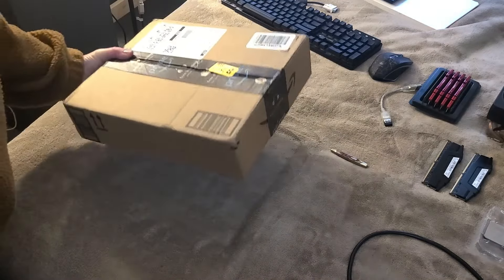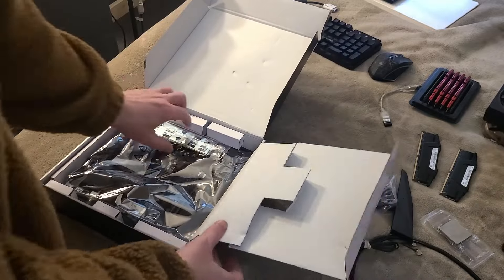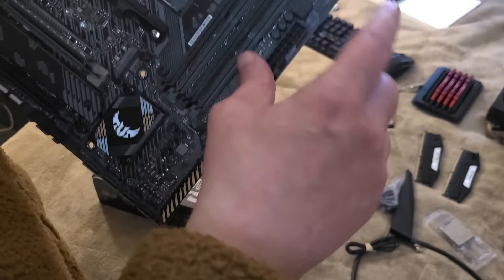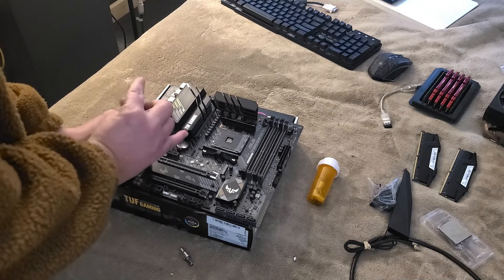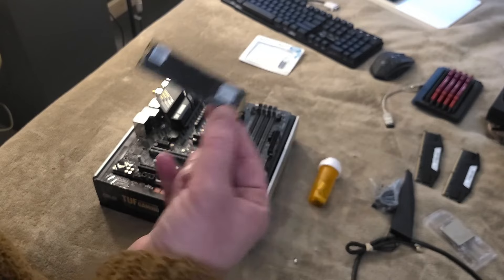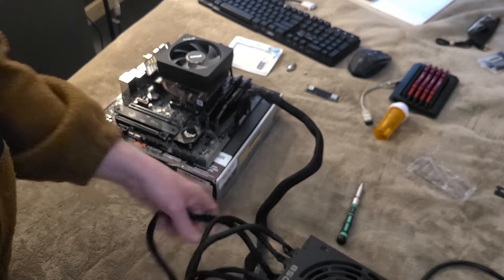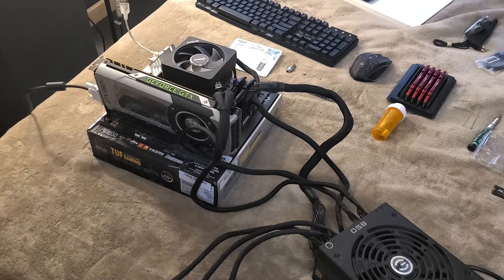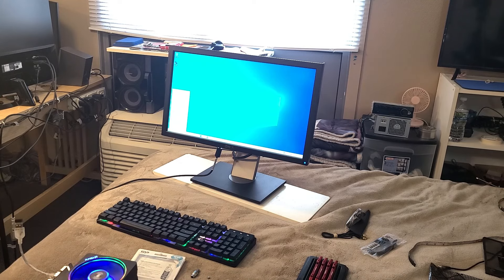Did Amazon Give Me A Present With This Motherboard Or Was It By Mistake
I am 100% expecting to find this on this motherboard
I was thinking about not uploading this but then again I wanted to show something odd to receive with the motherboard
Pc Spec
AMD Ryzen 9 3900X 12-core, 24-thread unlocked
Ram: 32GB G.Skill 16GBx2